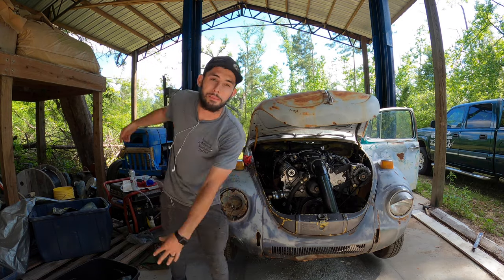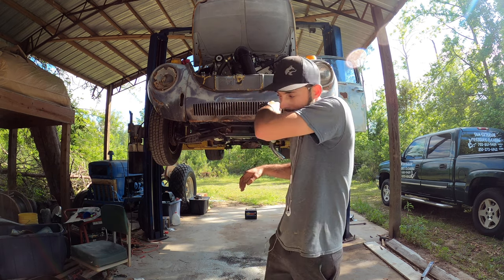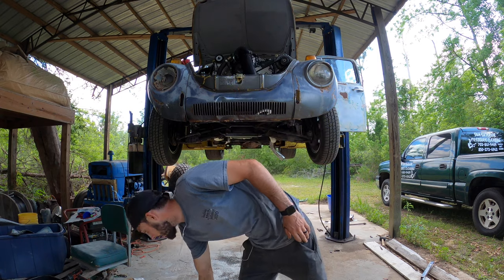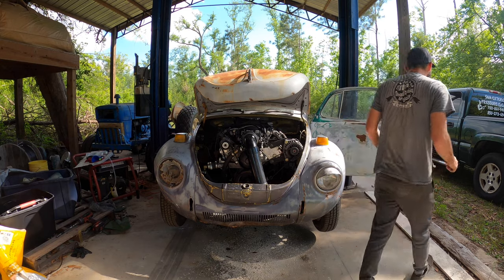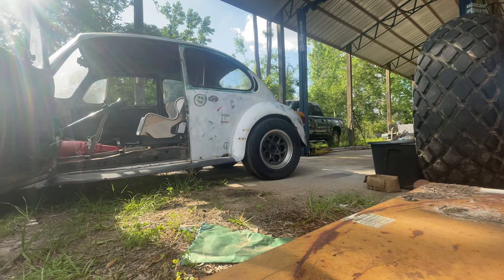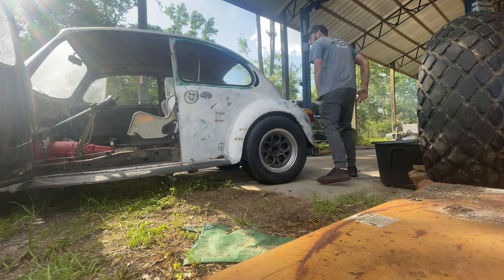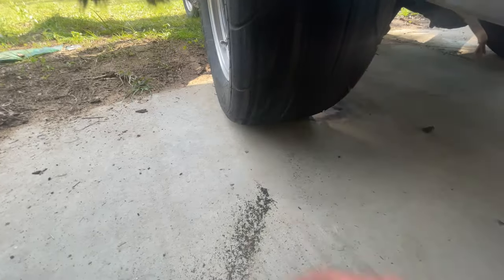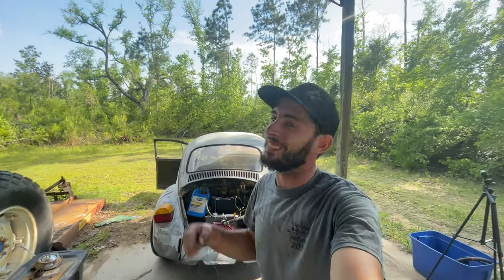LS Swap Beetle Part 19/WE DID IT BOYZZZ!!!!!!!!!!!!!!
guys i'm so happy to finally release this video! its been over two years in the making!! this has been such a huge goal for me to finally reach! i'd like to thank every single person who has motivated and helped me along the way!!!